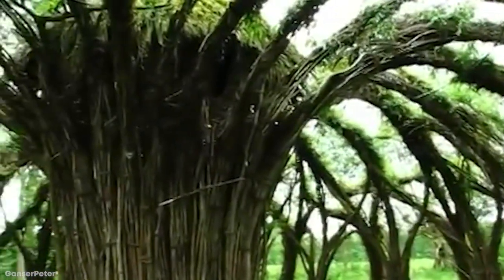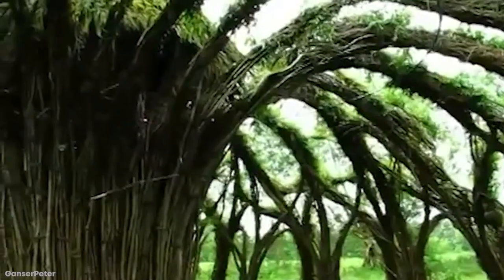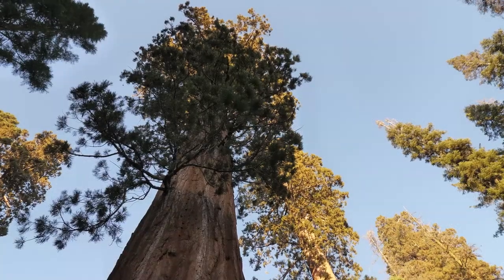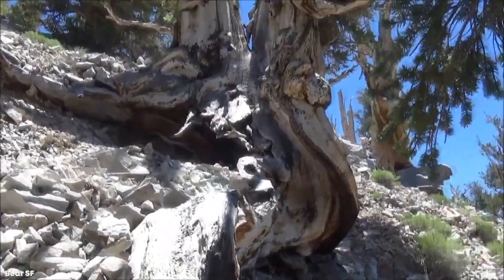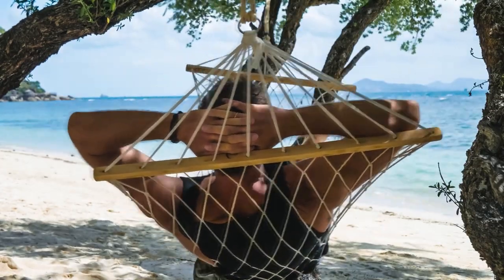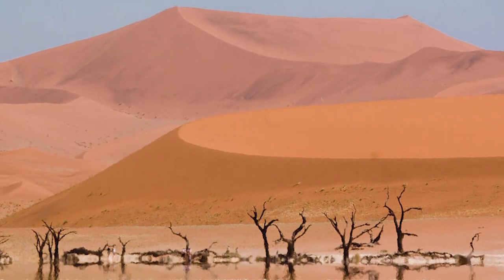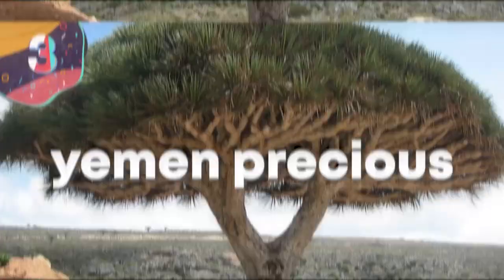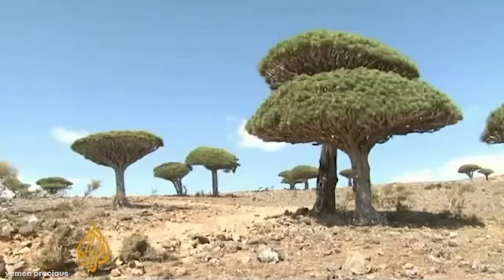15 Most Unusual Trees In The World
Trees come in all sorts of different types and variations! Here are the top 15 most unusual looking trees on the planet Earth.